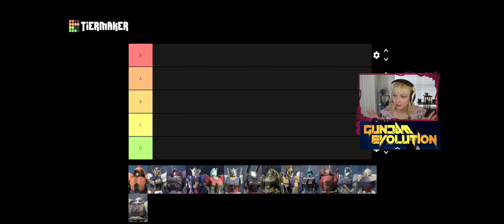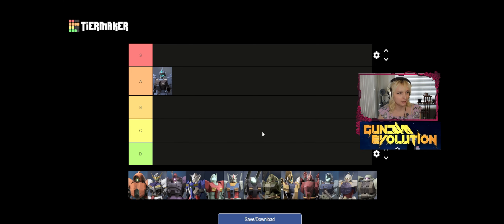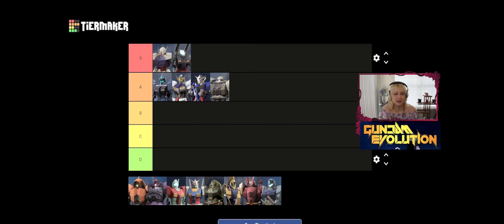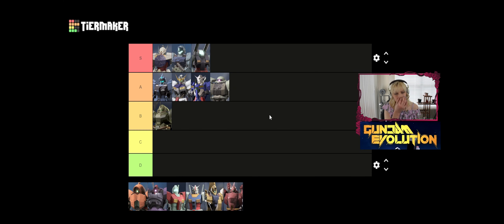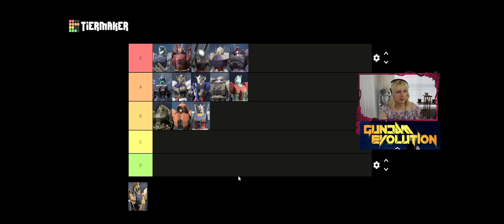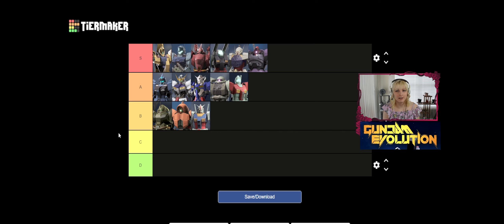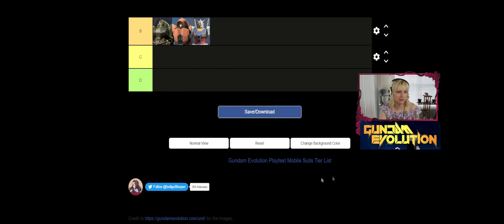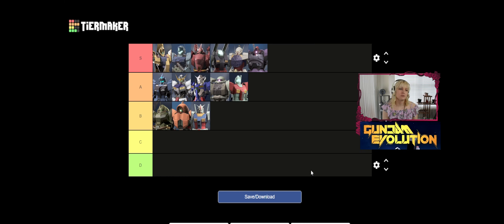Gundam Evolution Tier List (Network Test)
Here's a quick off the cuff videos about the Gundam Evolution Network Test and how I think the suits all stack up, let me know if you agree or disagree!